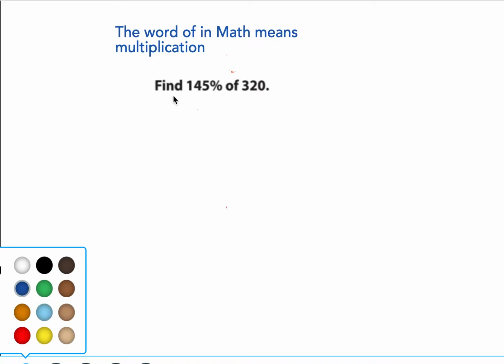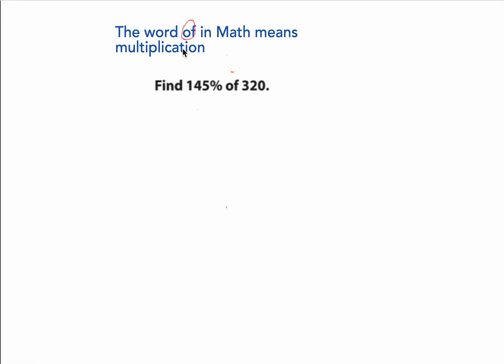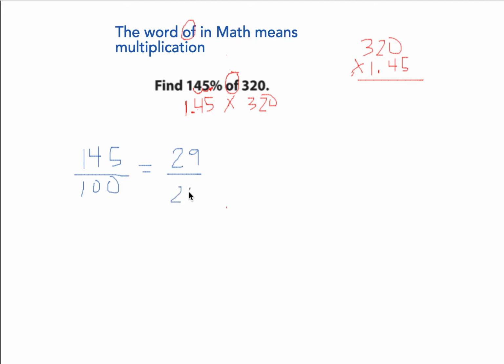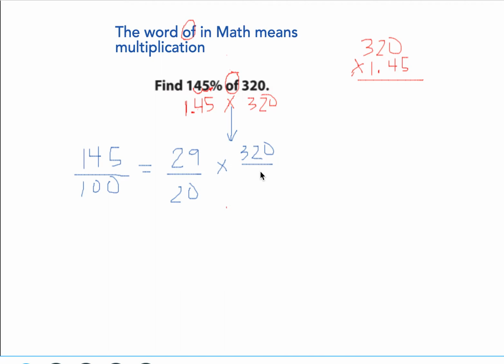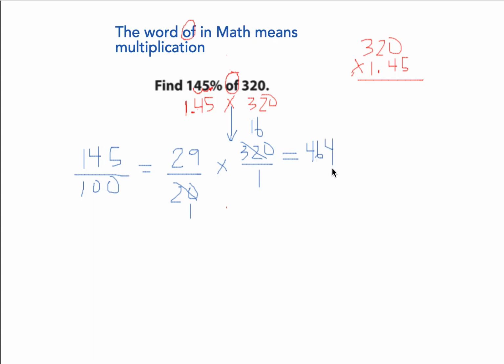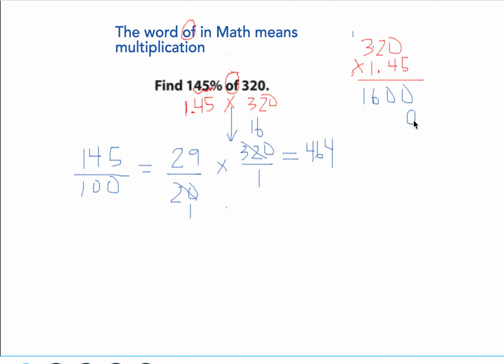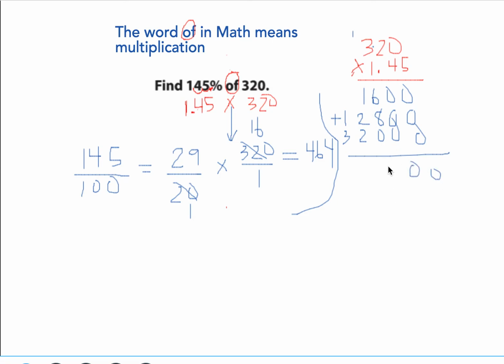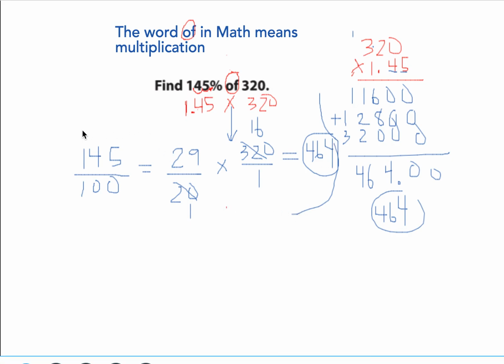Percent of a number ex 2